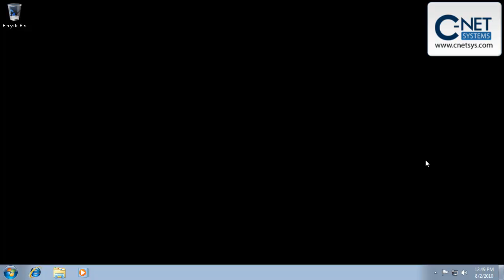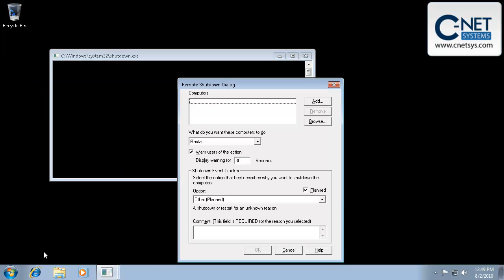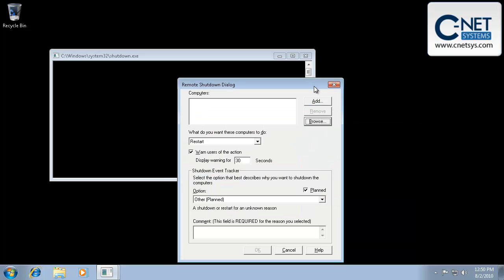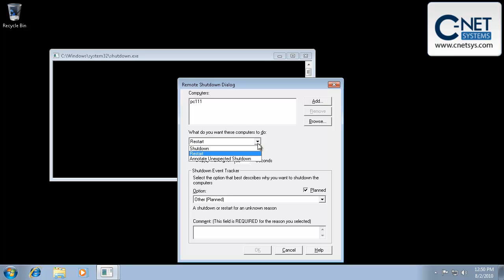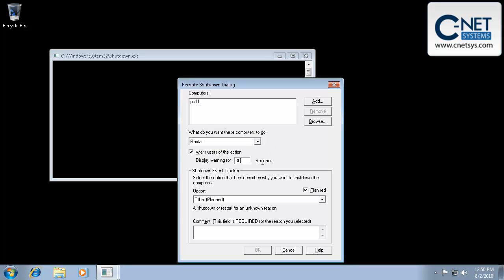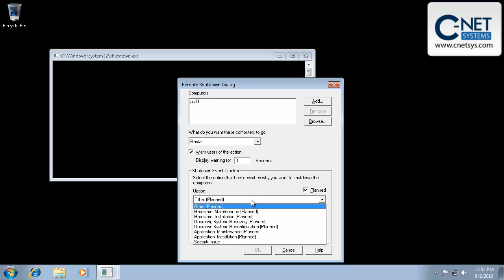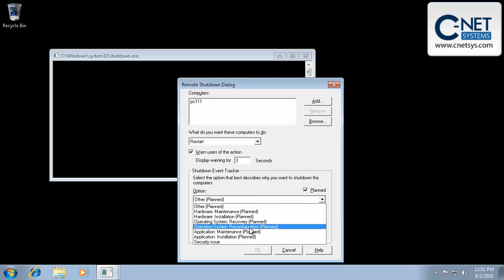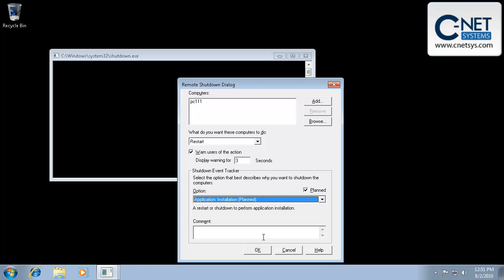Using The Windows Shutdown Command Graphical User Interface (GUI)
Remote Shutdown and Reboot
Remotely shutdown or restart workstations and servers using the shutdown commands GUI without having to be physically at the PC or server. This command works for Windows 7, Vista, Server 2008, Server 2003 and Windows XP.